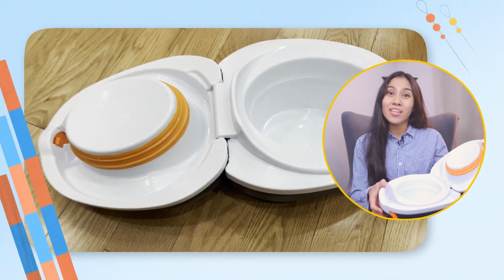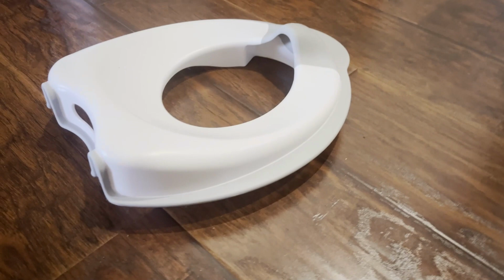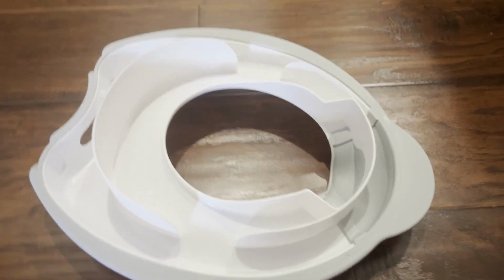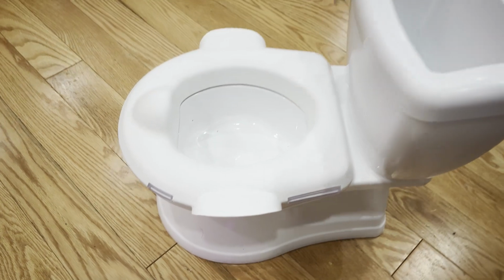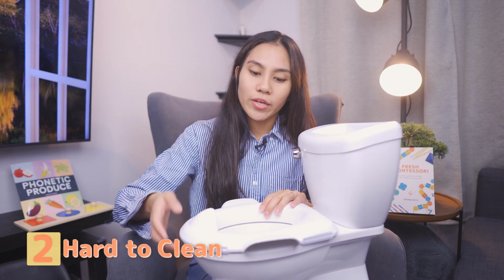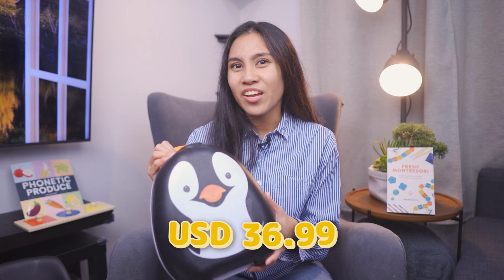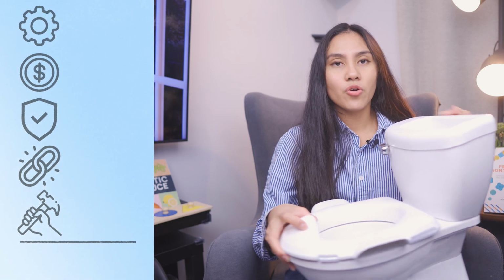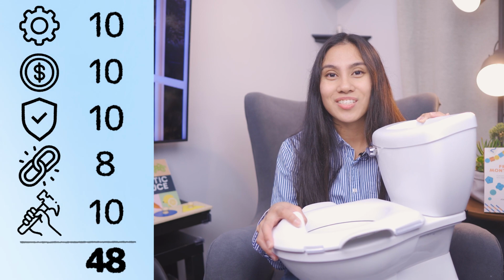The Best Potty for Toddlers | Summer Potty vs. My Carry Potty vs. Munchkin Potty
Reviewing different potties | Summer potty | My carry potty | Munchkin potty